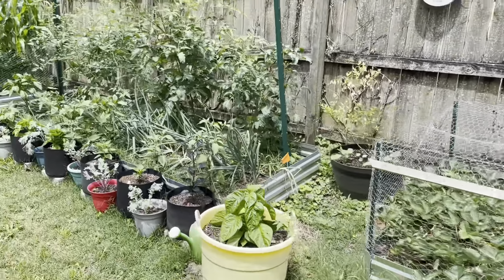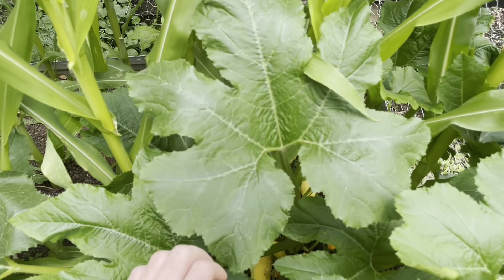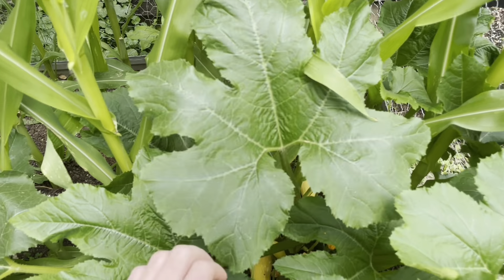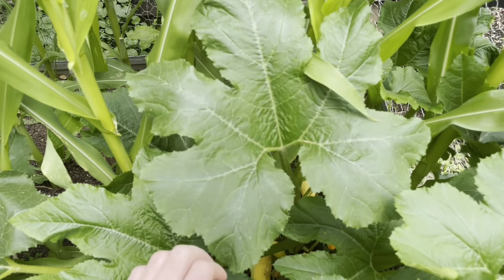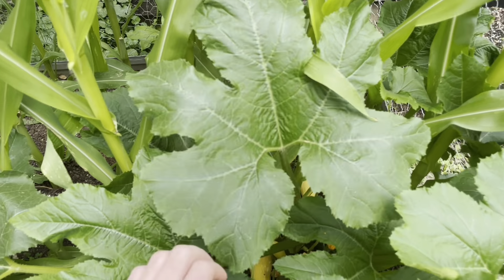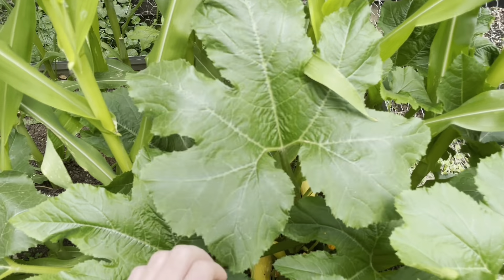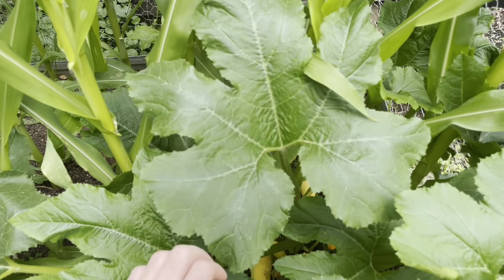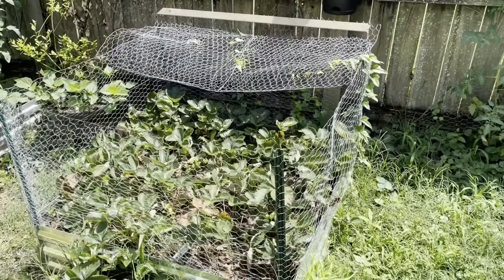June Zone 7A Full Garden Tour!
A full garden walkthrough of my raised bed garden this June in zone 7a! Growing lots of vegetables this year in addition to my peppers.

Growing:
Seed Starting Kit (I like this one with the bigger pellets!)
50 MM Seed Starting Peat Pellets
Heat mat
Biodegradable Seedling Pots
Fish and Seaweed Fertilizer
Grow Bags
Myco inoculant (dynomyco)
Neem Oil

Hydroponics:
Air Pump
Hydroponic Nutrients
PH Balance
Aerogarden Harvest Elite Slim
Grow Anything Kit
Spare Sponges
Covers for unused Holes